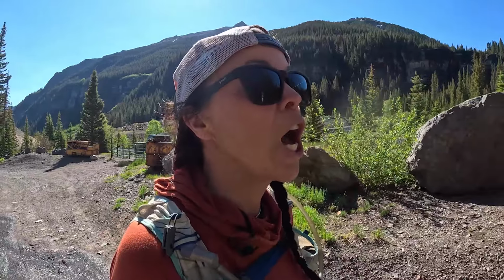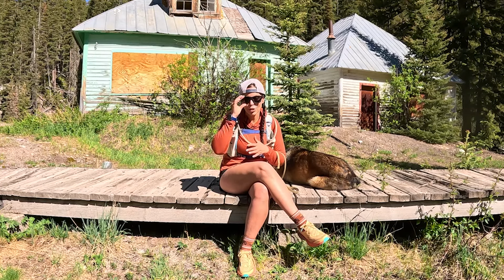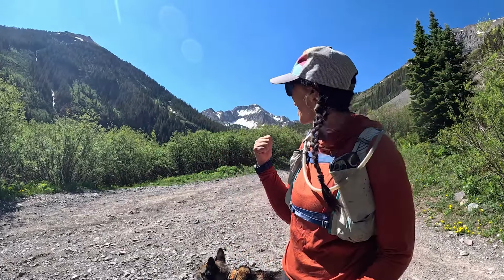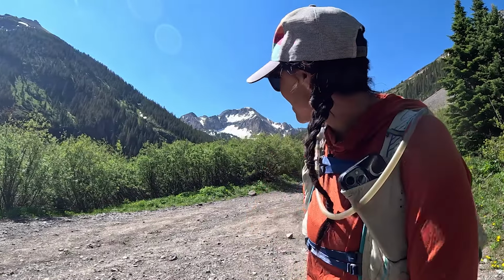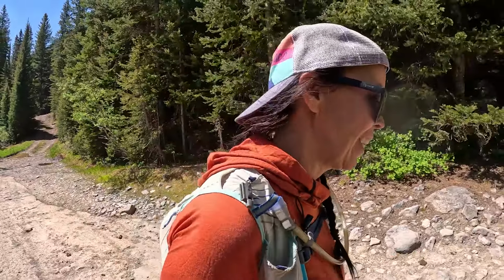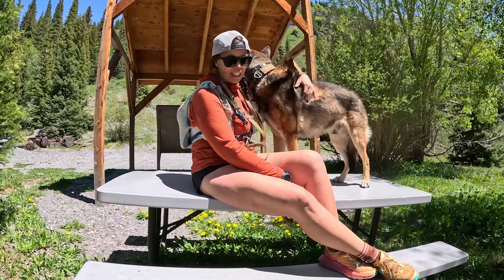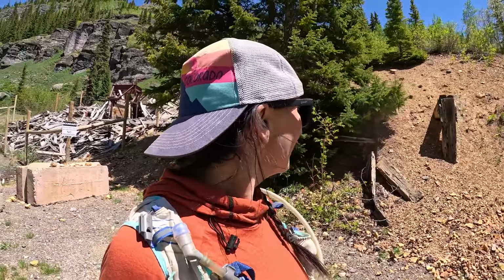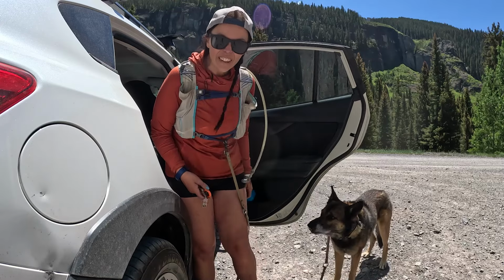Exploring Imogene Pass and Camp Bird Mine: A Ouray Adventure Day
Hey Friends!

Welcome back to the channel! Today we are exploring just outside of Ouray, Colorado. Join us as we hike Imogene Pass a bit before heading onto Yankee Boy Basin and then finishing off the exploration with a cold plunge in a waterfall.

We had so much fun on this random Sunday adventure exploring Ouray and the passes that surround it. Always fun to explore on your feet!.